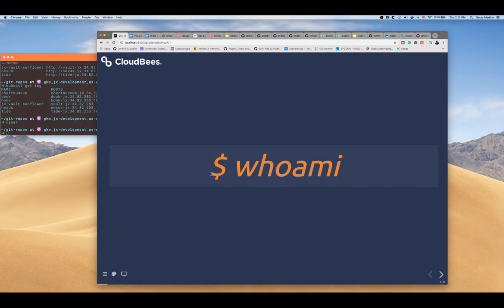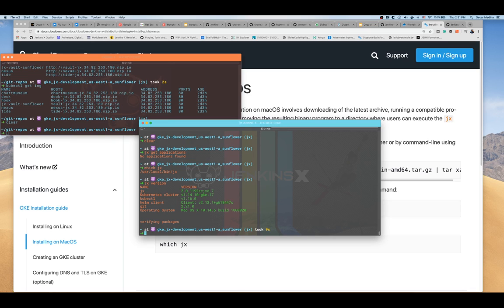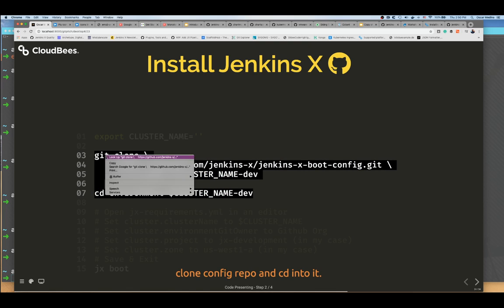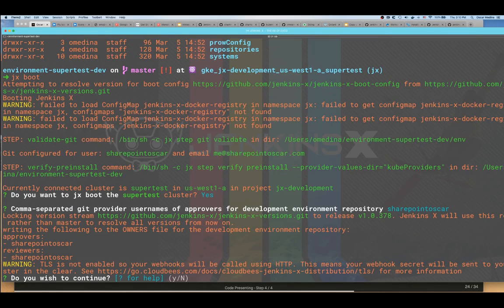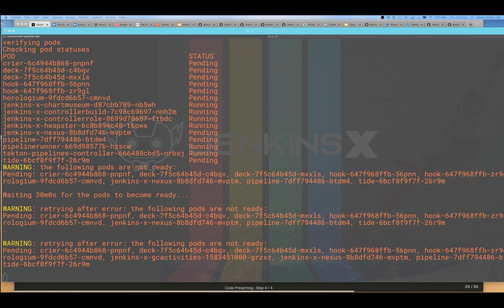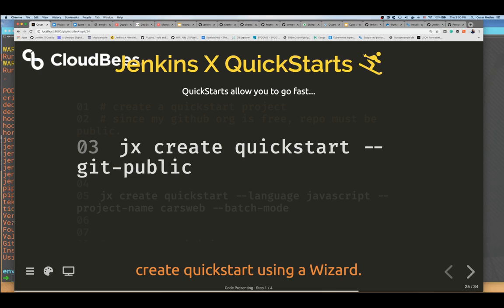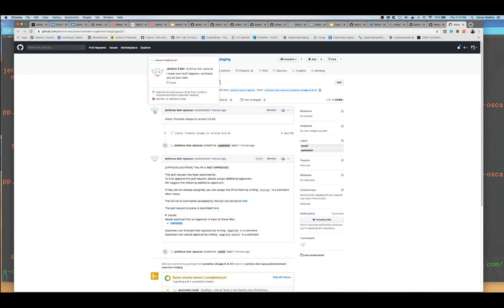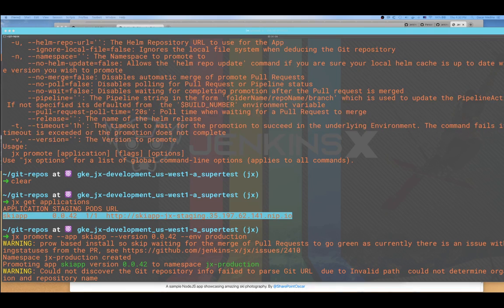Workshop: Continuous Delivery with Jenkins X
Given the Coronavirus concerns, we are quickly making sure you can enjoy the previously scheduled onsite workshop at SCALE18x,  just from the comfort of your home.

SCHEDULE
We'll explore how to create a fully operational continuous delivery pipeline using containers, Kubernetes, Jenkins X, and quite a few other tools.  The following are tasks we will carry out:

Overview of Jenkins X OSS Project
Creating a GKE Cluster
Install Jenkins X
Exploring QuickStarts
Customizing the declarative YAML pipeline
Working with Pull Requests and Preview Environments
Promoting app to Production Environment

SPECIAL NOTE:

We are using GKE for this workshop. If you don't have an account, please register, you'll get $300 in free credit and we won't spend more than a few $ during the workshop, please come prepared with tools installed.

PREREQUISITES
Please be sure to have your laptop ready with the required tools, along with Google Cloud as per the instructions below. In general, we find that using a laptop with corporate firewalls and other internal things tends to make things difficult for our workshop users, so please make sure you go through the steps below to ensure your laptop is ready.

Tools

Git
GitBash (if using Windows)
kubectl
GitHub account

gcloud CLI
You'll need Google Cloud Platform (GCP) admin permissions. If you don't have the account or the one you're using does not have admin permissions, please create a personal account by visiting cloud.google.com.
Please make sure you have the name of a GCP project ready. To be on the safe side and confirm that you can create a GKE cluster, please execute the commands that follow.
gcloud auth logingcloud container clusters \
create jxrocks \
--region us-east1 \
--machine-type n1-standard-1 \
--enable-autoscaling \
--num-nodes 1 \
--max-nodes 3 \
--min-nodes 1kubectl create clusterrolebinding \
cluster-admin-binding \
--clusterrole cluster-admin \
--user $(gcloud config get-value account)gcloud container clusters \
delete jxrocks \
--region us-east1 \
--quiet

Those commands created a GKE cluster and destroyed it right away. Their purpose was only to validate whether you are able to create a GKE cluster. We'll create a new cluster during the training.

Congratulations, you are ready for our workshop!